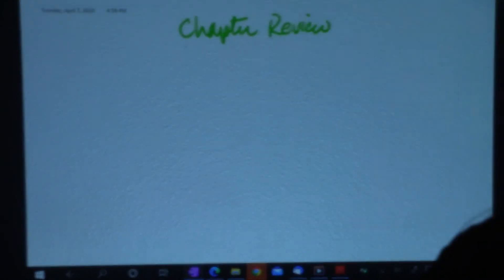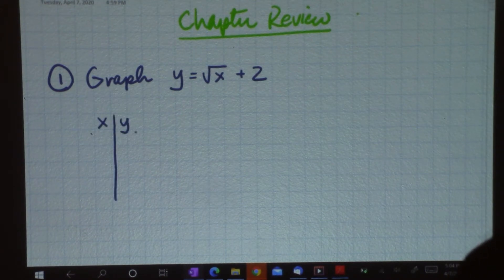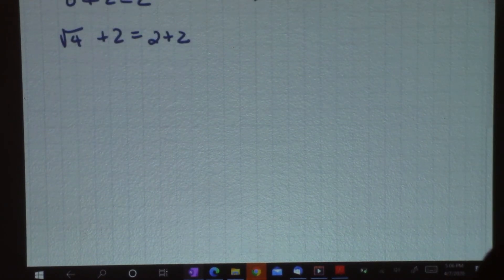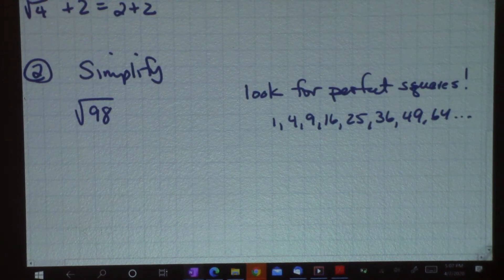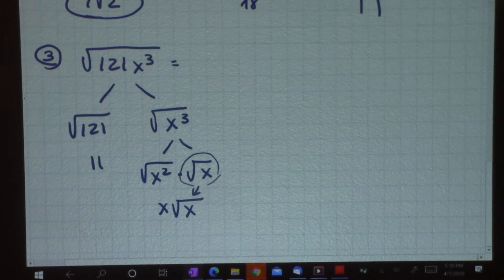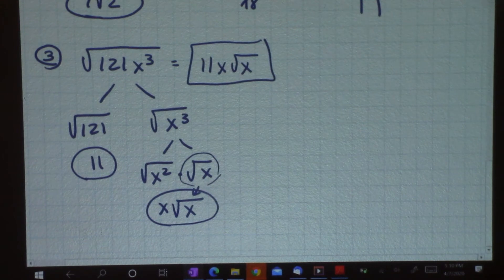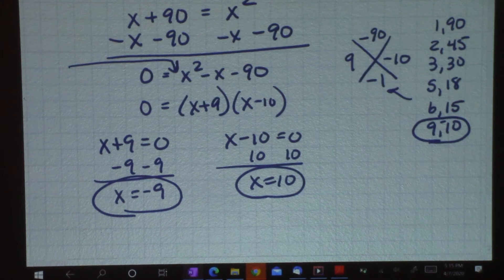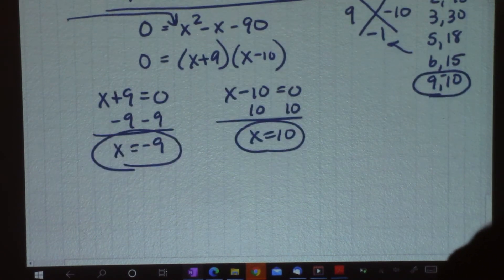Review for Algebra 1 Chapter 11 Test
ILA Math Chapter 11, McDougall-Littel, 2007